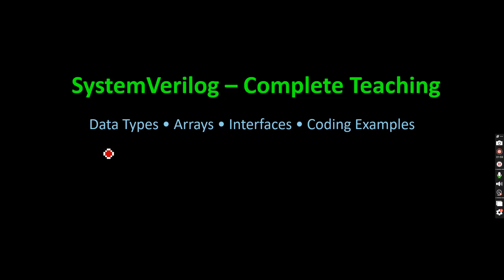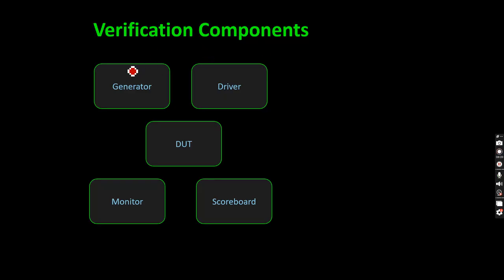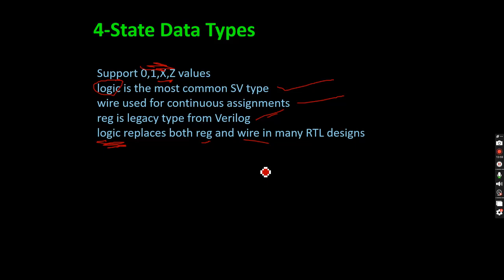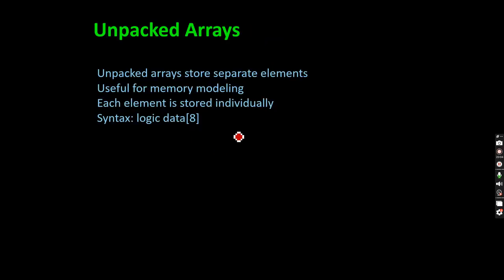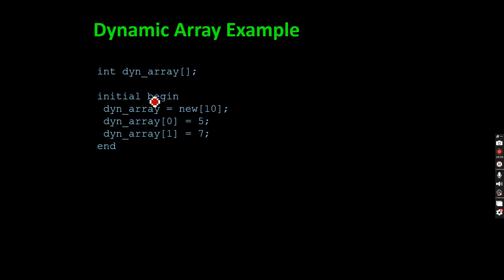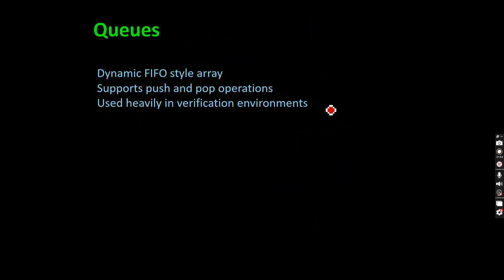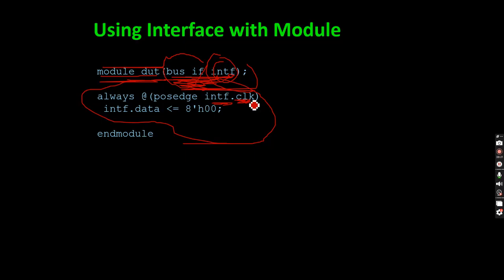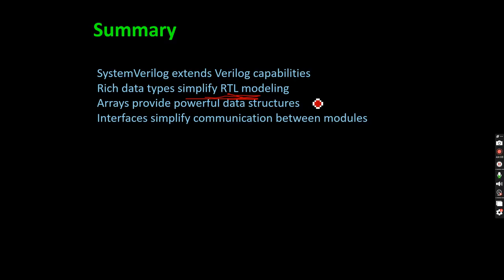VLSI SV module 3 session 1(Data types, Arrays, Interface)